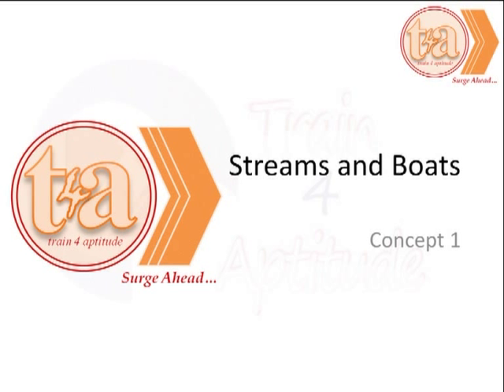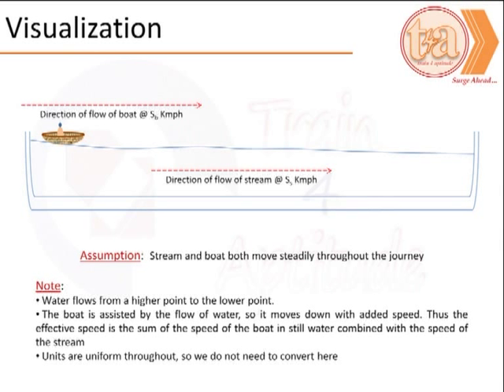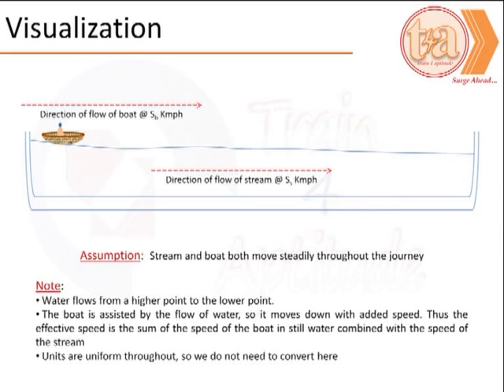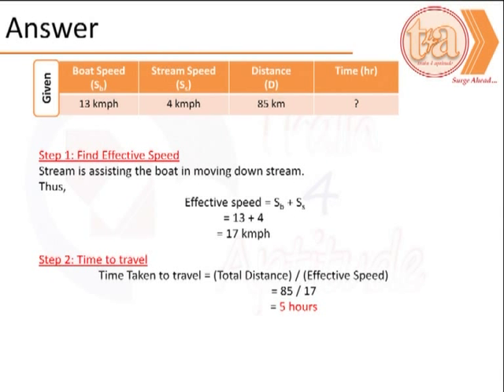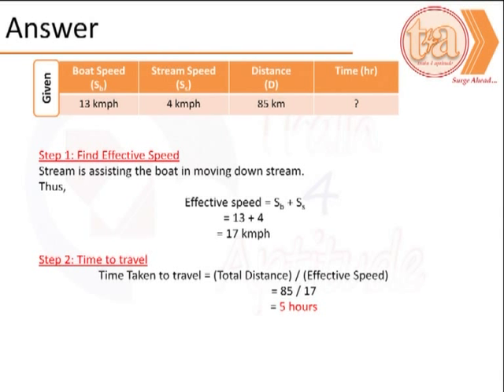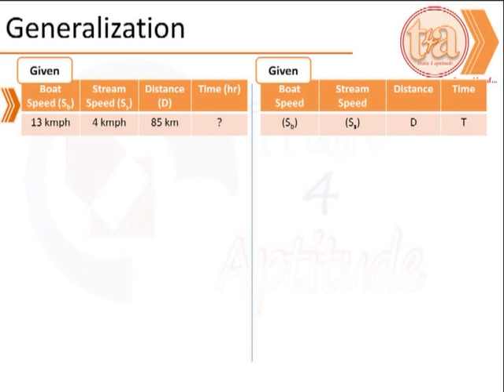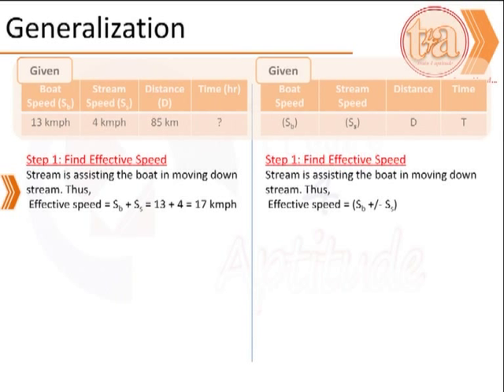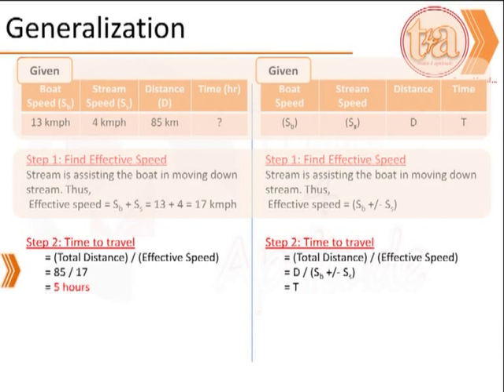Quantative Aptitude: Streams and Boats - Concept 1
A simple problem given the speed of boat in still water, speed of the stream, distance one way - expected to find the time to travel downstream